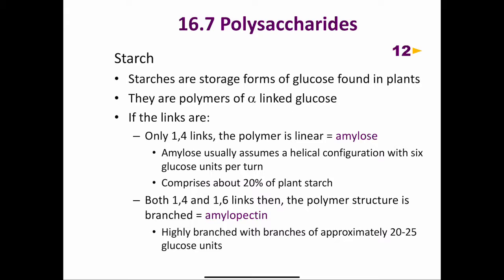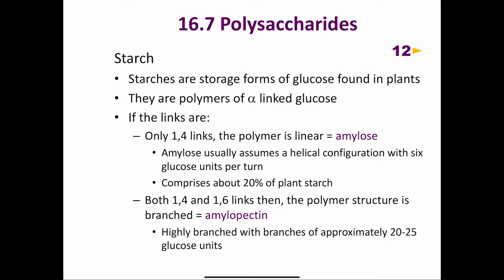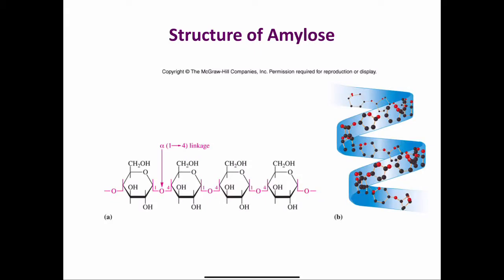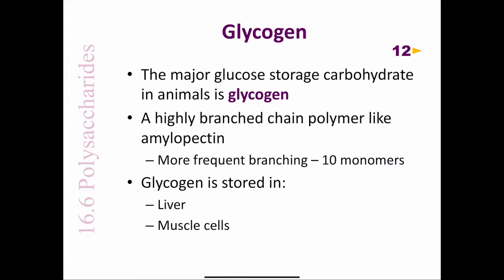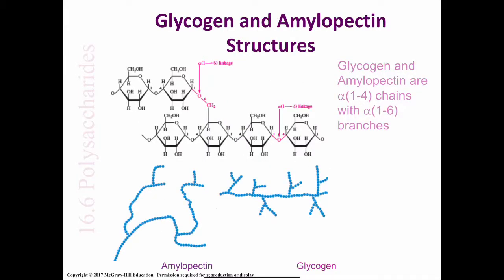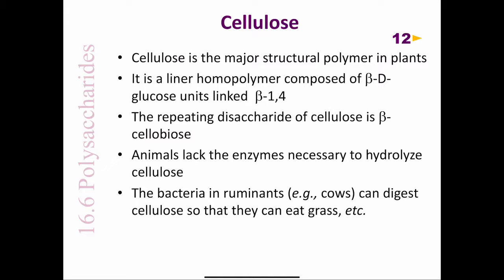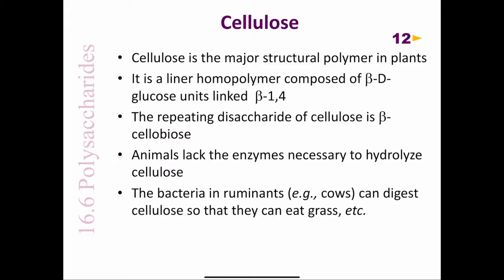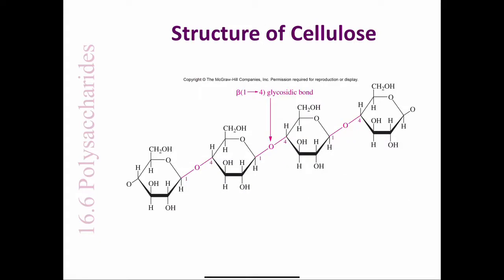CHE 102 16.7 Polysaccharides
Mr. Deon